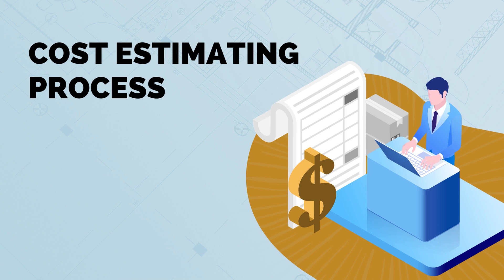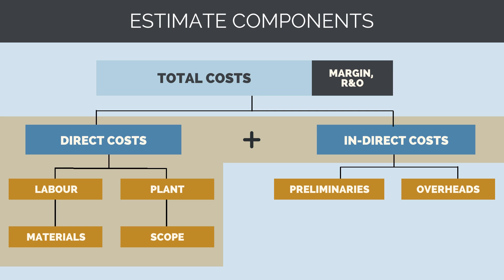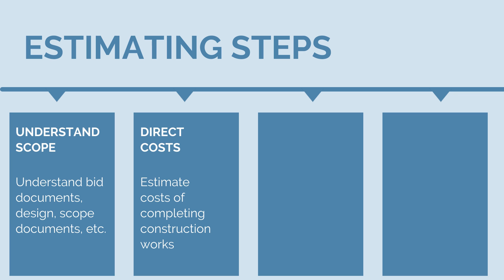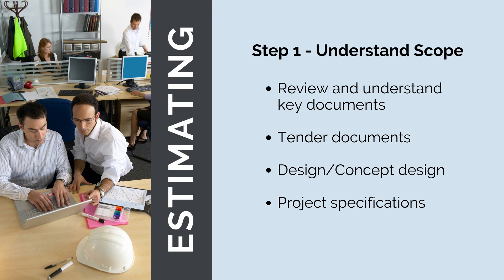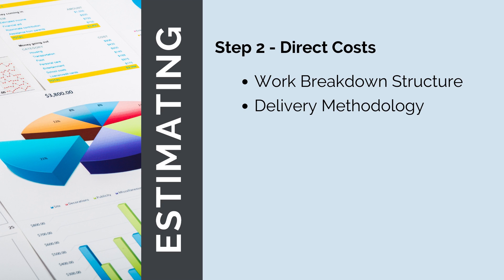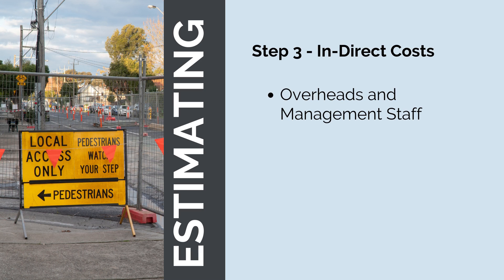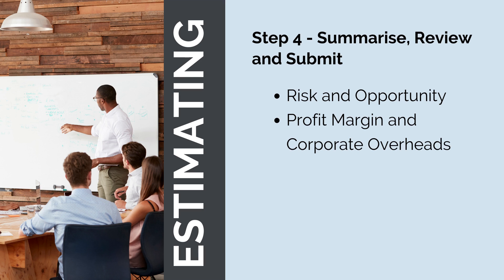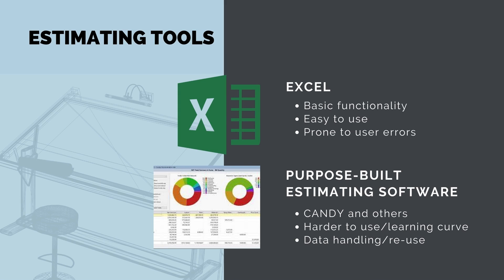How to Estimate Construction Costs